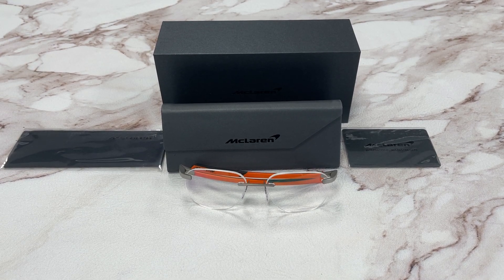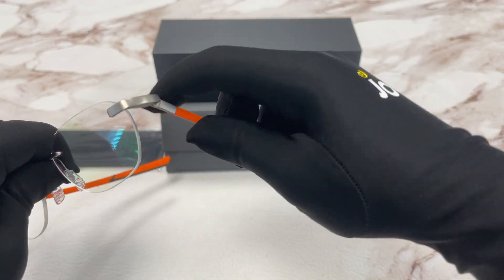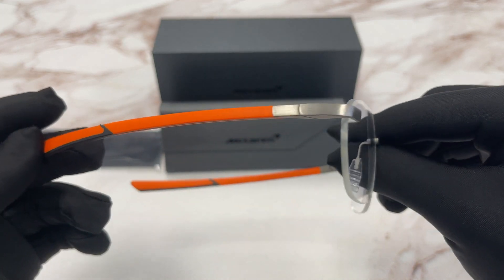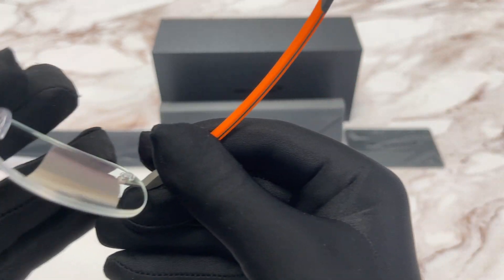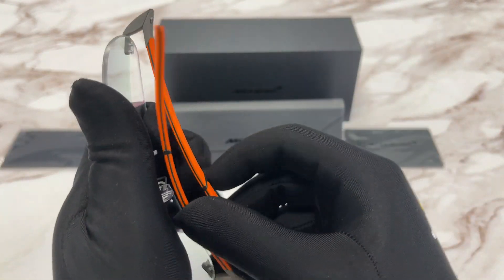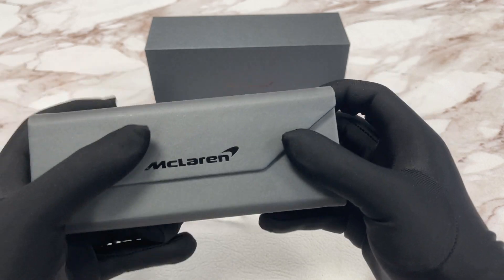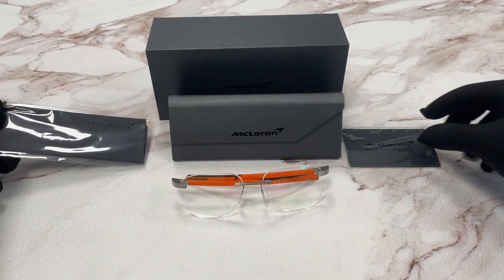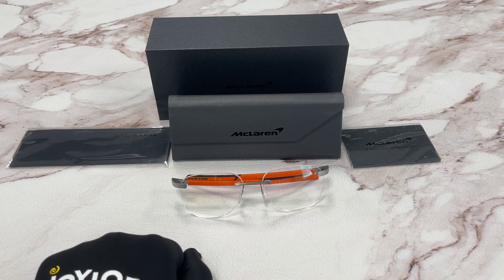McLaren MLSUPO21 C01 Orange Brushed Pure Black Eyeglasses